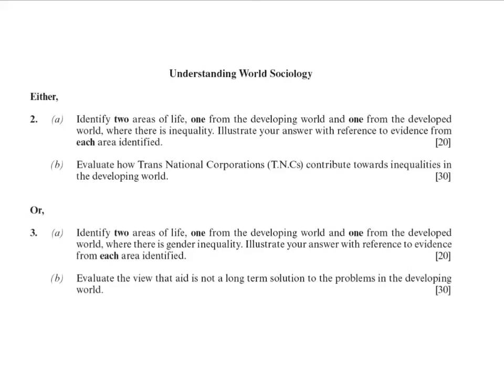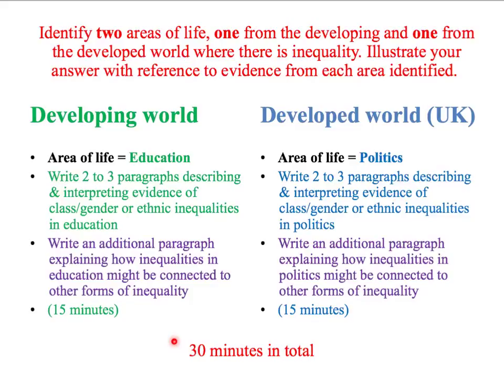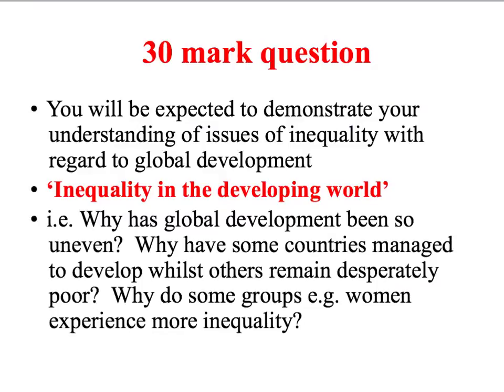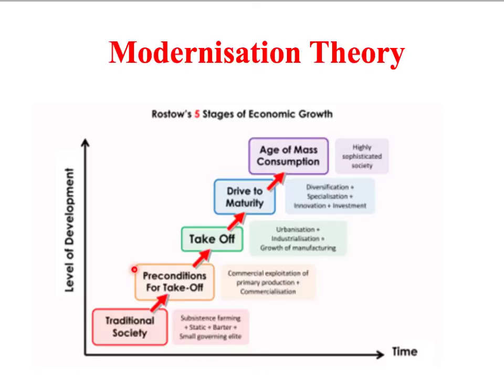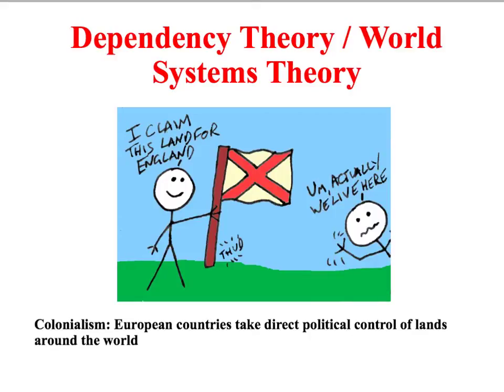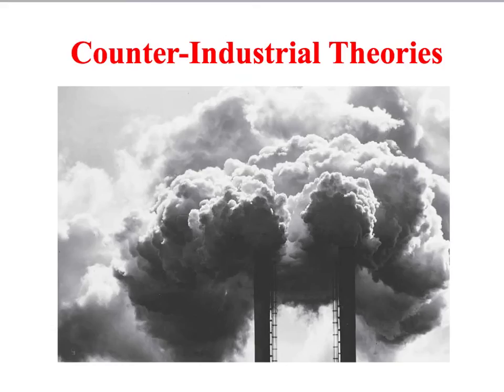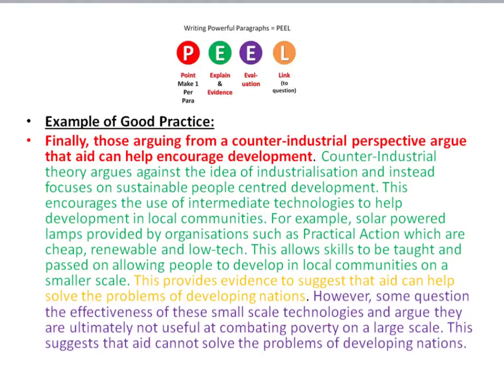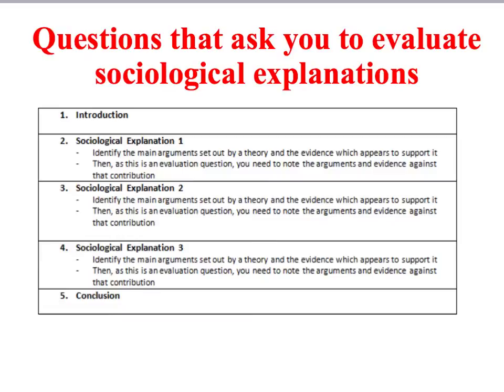SY4 Exam Technique: Part 2 (World Sociology)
This screencast goes through exam technique for the World Sociology section of the SY4 exam.  Aimed at A Level Sociology students following the WJEC specification.SY